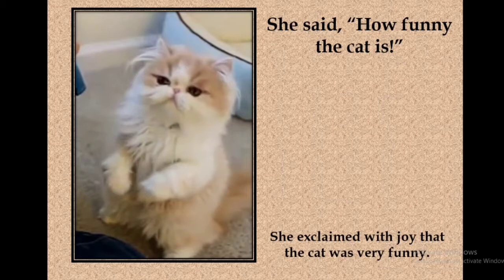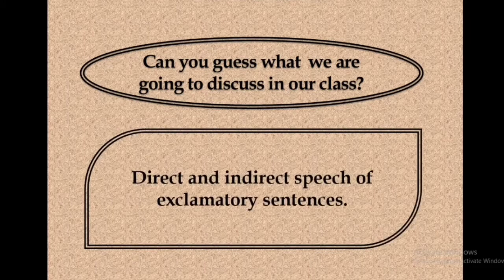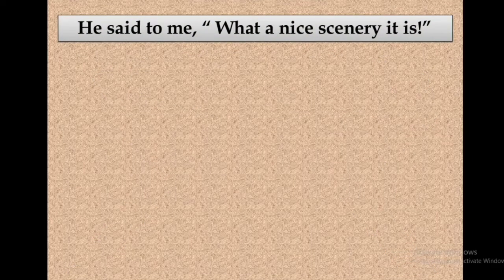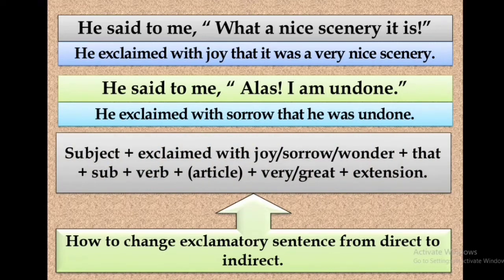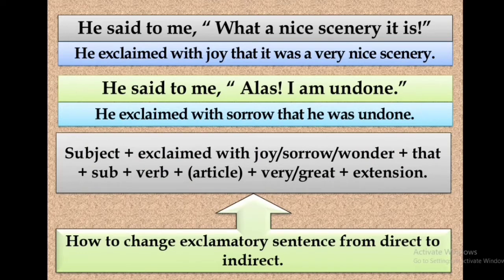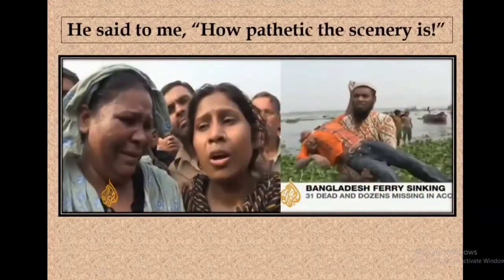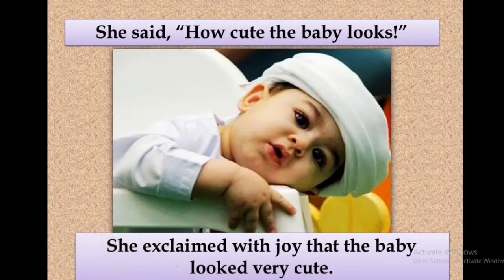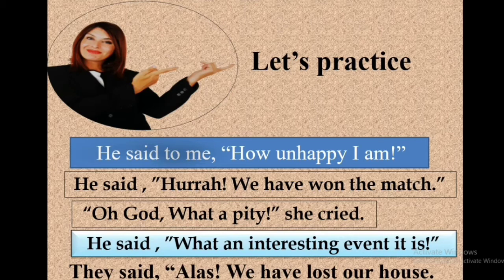Online class -part 5(Anowar sir of UCHS)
Class: 8-10
Sub: English second paper
Topic: Speech or Narration
Presented by:
Md Anowar Hossain
Assistant teacher(English)
Ulania coronation high school